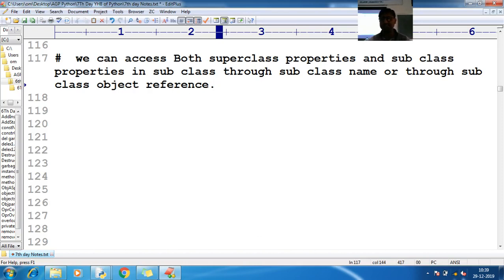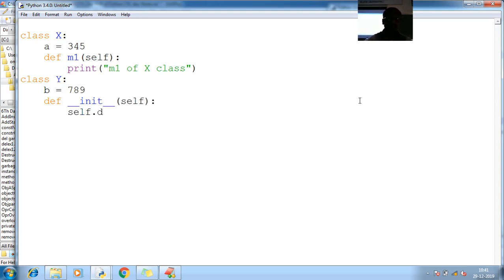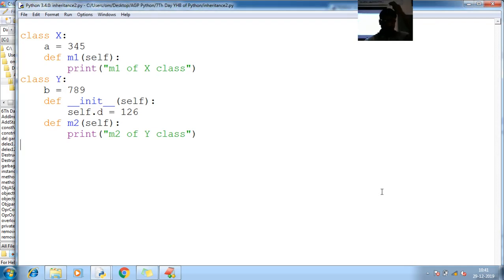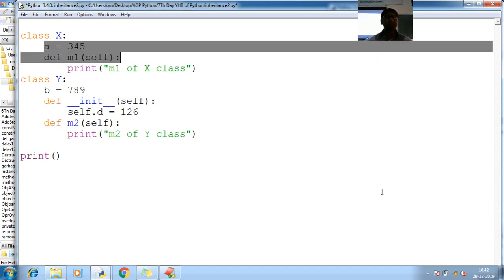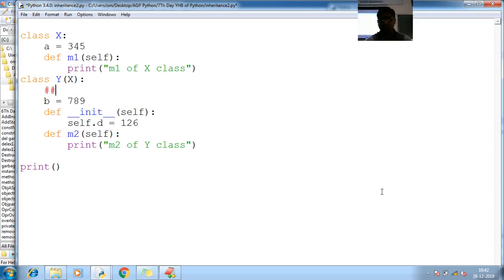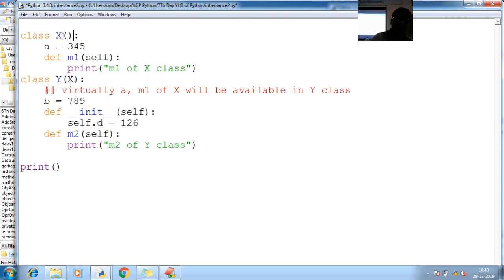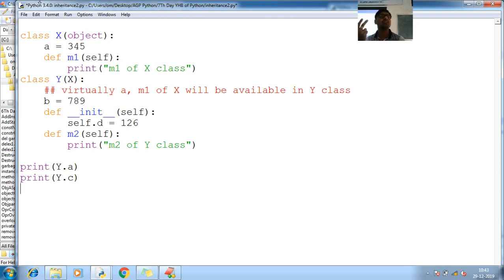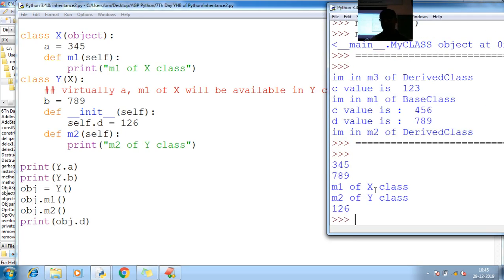171 Python Inheritance Super Base parent class and sub Derived child class access Python Programming